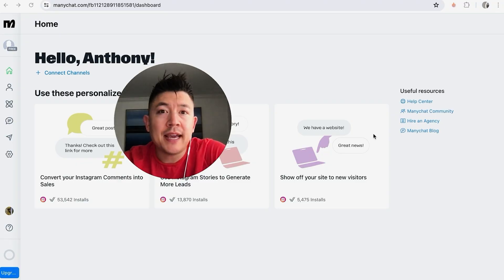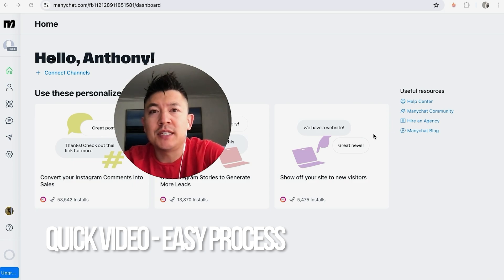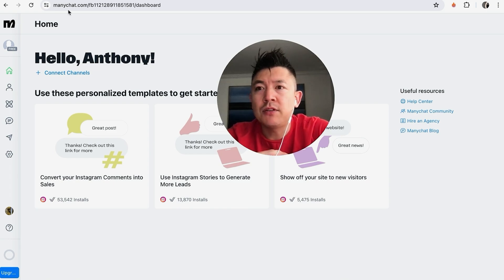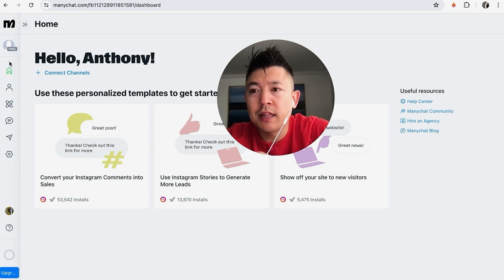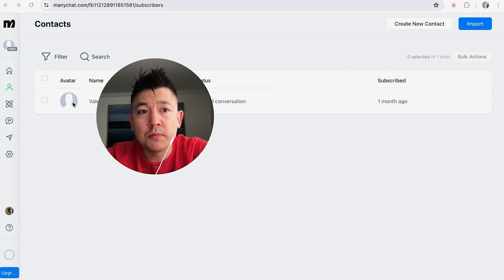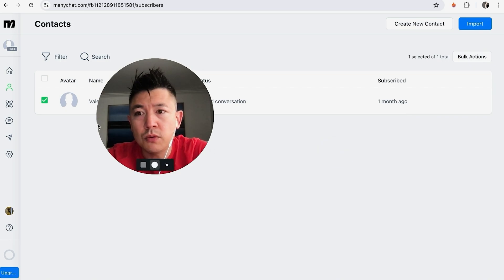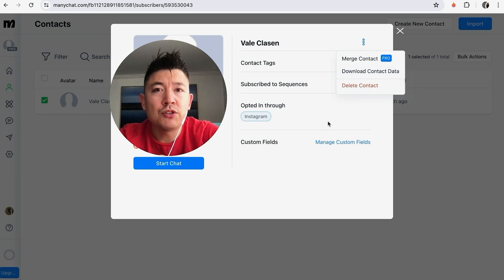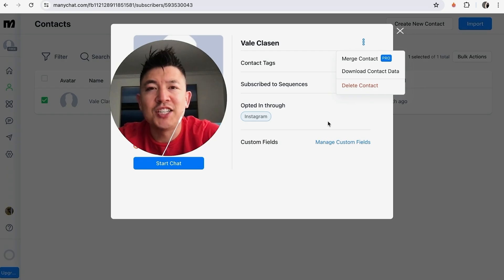✅ How To Delete Contact In ManyChat 🔴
At Manychat, we want to help small businesses grow by simplifying "the marketing stuff" for them, and we believe that this will make the world a better place.

How?
We believe that every entrepreneur has a unique story to offer the world, be it serving a delicious meal, teaching a skill they’ve mastered, or selling a handcrafted product online.